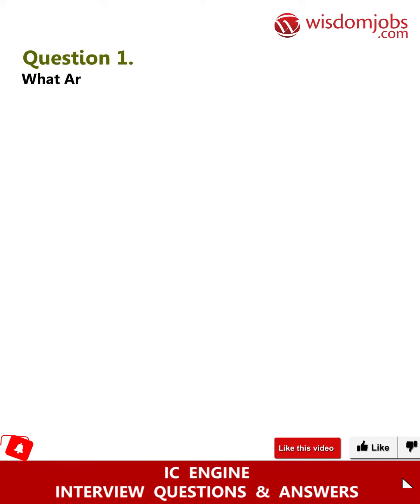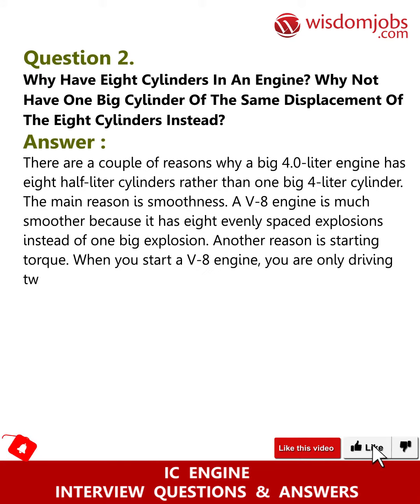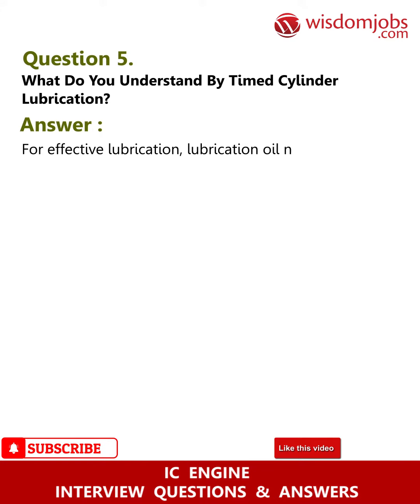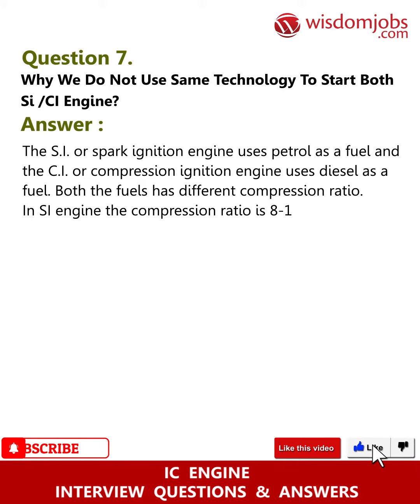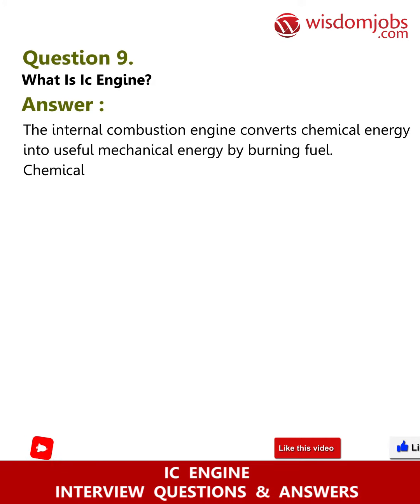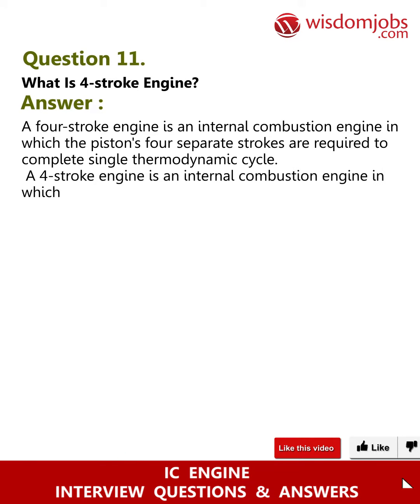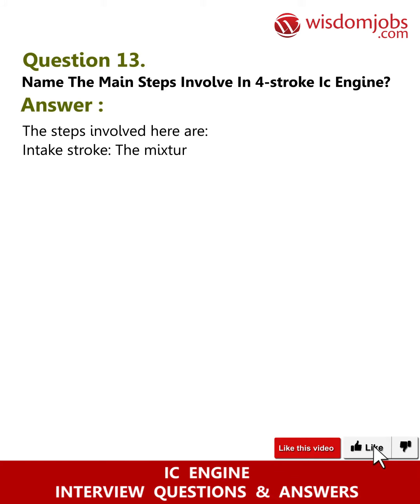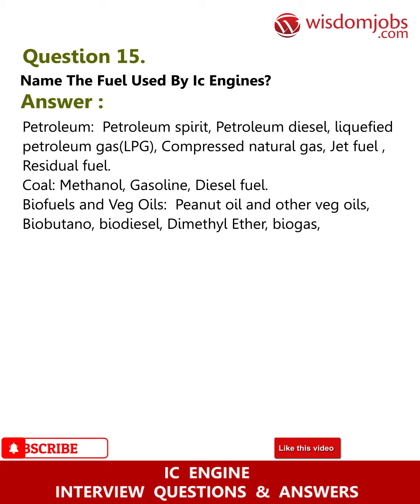Ic Engine Interview Questions and Answers 2019 | Wisdom it Services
FAQ's For Ic Engine Interview Questions and Answers 2019 | Ic Engine Interview Questions | Wisdom it Services

Ic Engine Interview Questions and Answers, Question1: what are the advantages of lubrication in IC Engine? Question2: Why have eight cylinders in an engine? Why not have one big cylinder of the same displacement of the eight cylinders instead? Question3: What causes white smoke in two stroke locomotive engines? Question4: Why efficiency of gas turbines is lower compared to I.C. Engines? Question5: What do you understand by timed cylinder lubrication?

Finding another job can be so cumbersome that it can turn into a job itself. Prepare well for the job interviews to get your dream job. Here's our recommendation on the important things to You need to prepare for the job interview to achieve your career goals in an easy way. Ic Engine is Internal Combustion Engine, the fuel is mixed with air and then inducted into the cylinder during the intake process. After the piston compresses the fuel-air mixture, the spark ignites it, causing combustion. Certifications available to learn how the Ic Engine are maintained and when to buy and sell. Follow our Wisdomjobs page for Ic Engine job interview questions and answers page to get through your job interview successfully in first attempt.

Join the LIVE session on Ic Engine Interview Questions and Answers in your Technical round of Job Interviews.

To take Ic Engine Interview Questions and Answers support online quiz

Read Full Ic Engine Interview Questions and Answers follow the